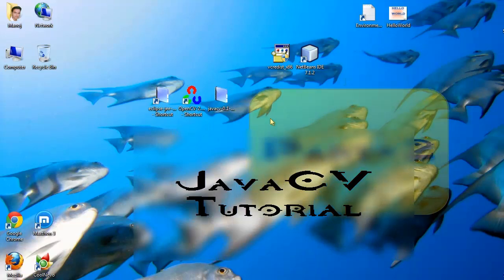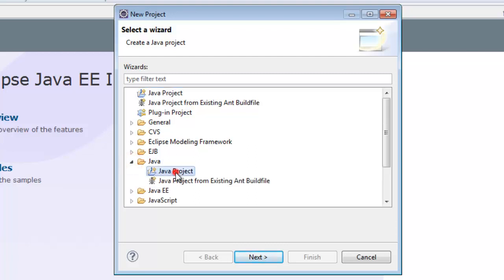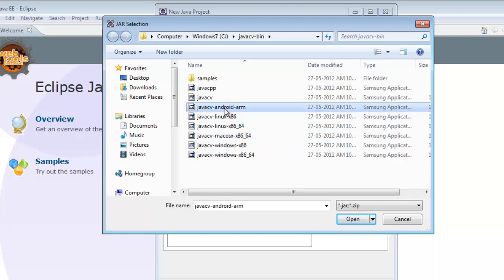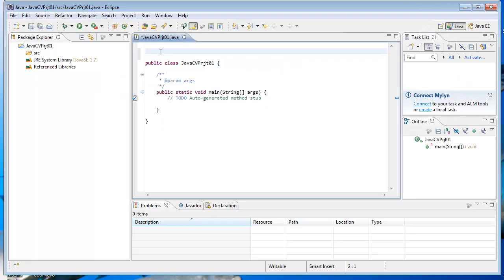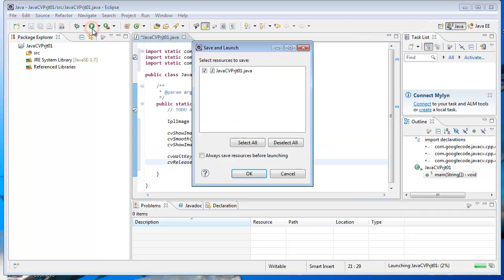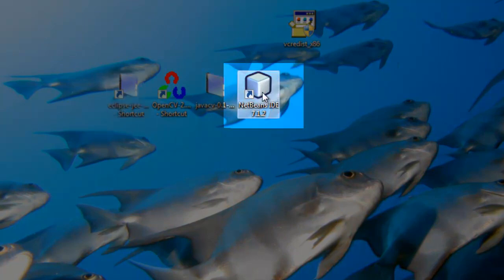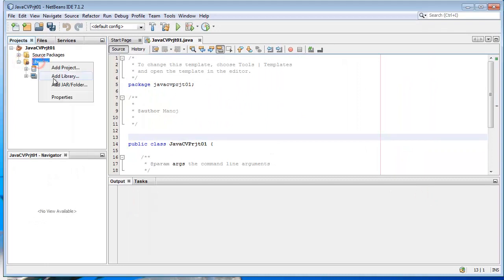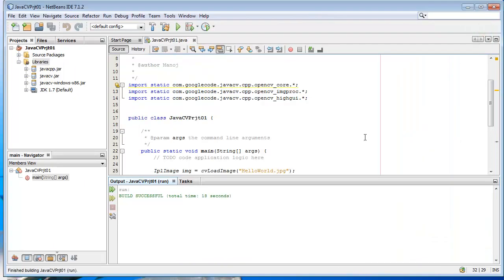JavaCV Installation Tutorial -Part02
JavaCv Installation Tutorial Part 2: (Even for Linux the procedure for creating and running the JavaCv project is same , the only thing is you need to select the Linux version of ".jar" file.)

Configuring and Creating a new Project in Eclipse and NetBeans IDE.
Watch "JavaCV Installation Tutorial Part01" before watching this video .

Program:

import static com.googlecode.javacv.cpp.opencv_core.*;
import static com.googlecode.javacv.cpp.opencv_imgproc.*;
import static com.googlecode.javacv.cpp.opencv_highgui.*;

 IplImage img = cvLoadImage("HelloWorld.jpg");

        cvShowImage("Hello-World",img);
        cvSmooth(img, img, CV_GAUSSIAN, 13);
        cvShowImage("Blur-Image",img);

        cvWaitKey();
        cvReleaseImage(img);